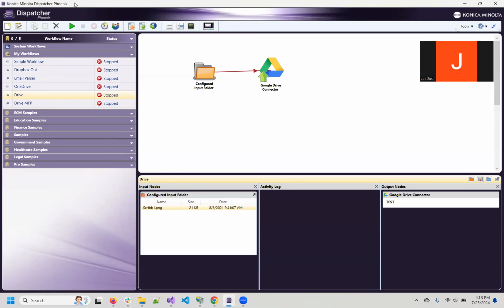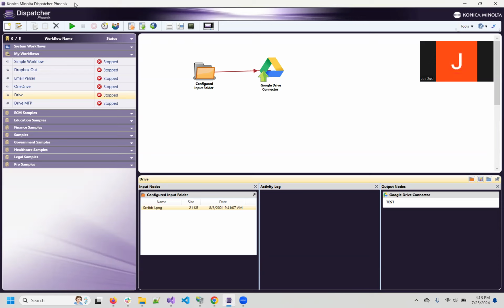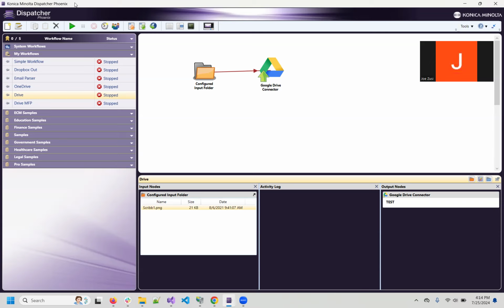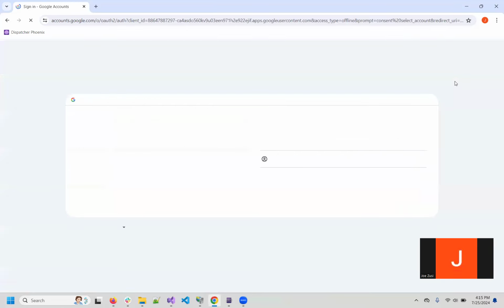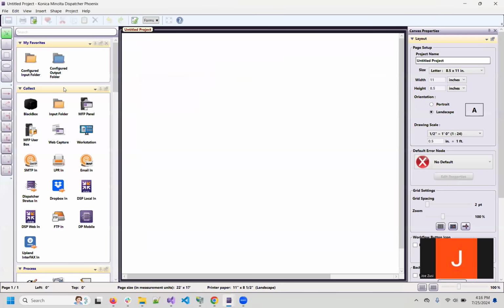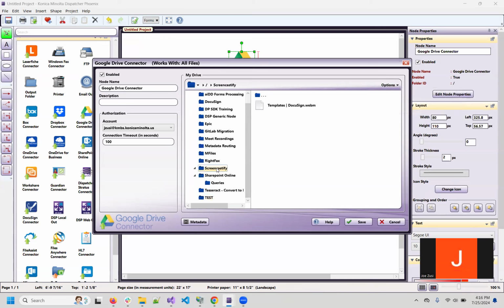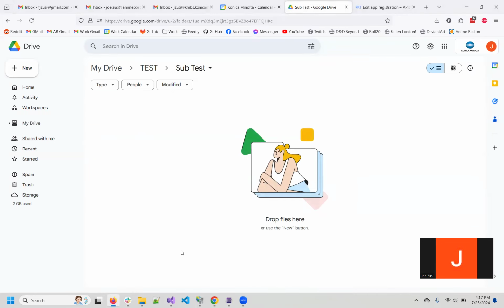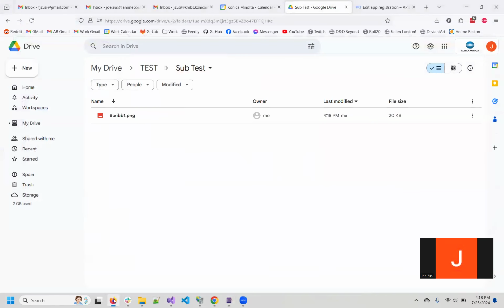KM Dispatcher Phoenix - GDrive Integration Technical Demo